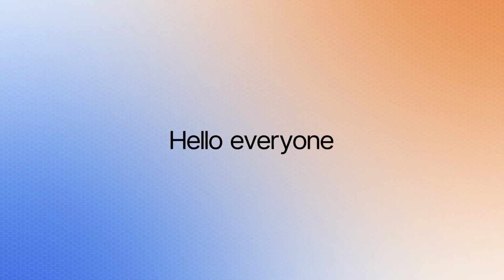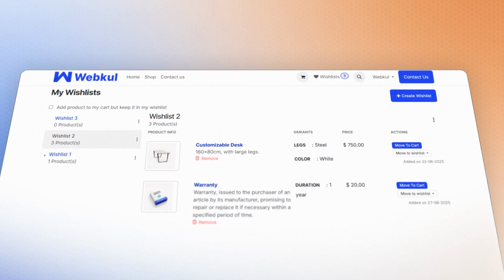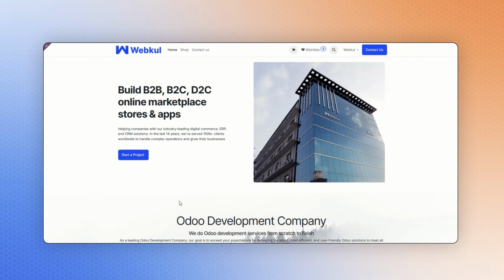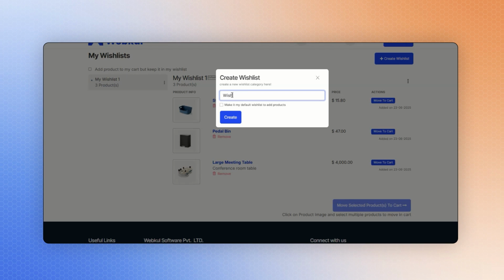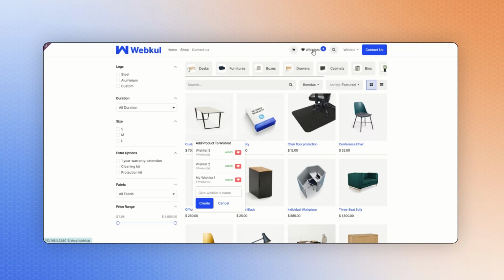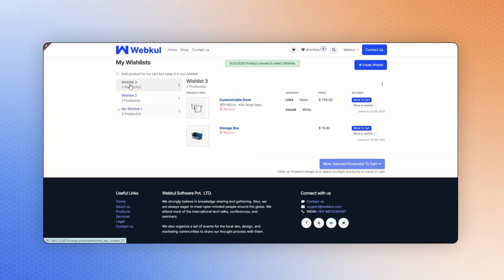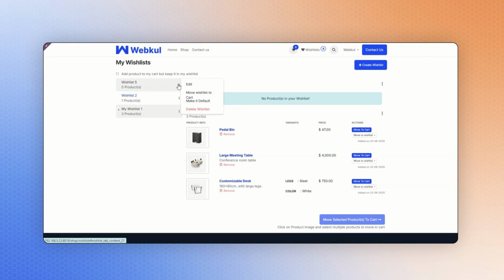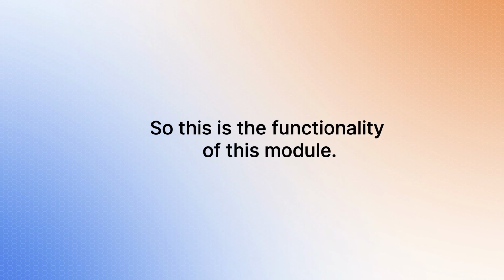How to Let Customers Create and Manage Multiple Wishlists on Your Odoo Website?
Odoo Website Advanced Wishlist makes shopping smarter and smoother!
Let your customers save products in categorised wishlists and plan their purchases with ease.

This powerful module helps reduce cart abandonment by allowing multiple wishlists, product sorting, and direct add-to-cart options.

Whether it’s fashion, electronics, or daily essentials, shoppers can organise, switch, and purchase with just a few clicks.

Turn browsing into buying with the most user-friendly wishlist experience on Odoo!

2. Raise a Ticket via our HelpDesk system

Timestamps:
0:00 - 0:14 Intro
0:15 - 0:40 About Webkul and its products
0:41 - 2:19 Demonstration of this Extension
2:20 - 2:44 Outro